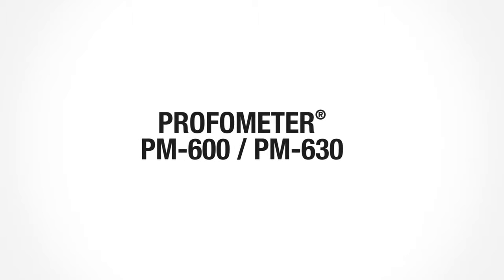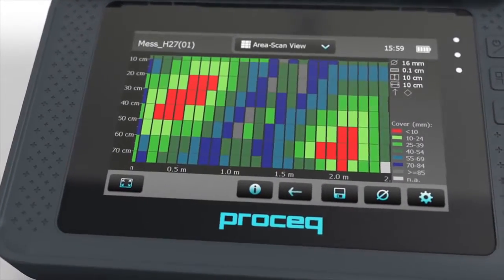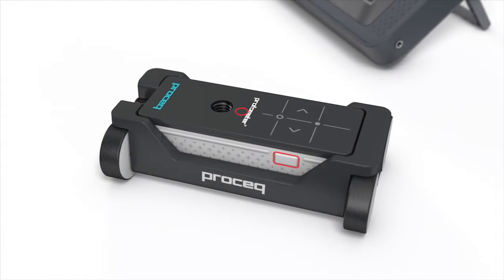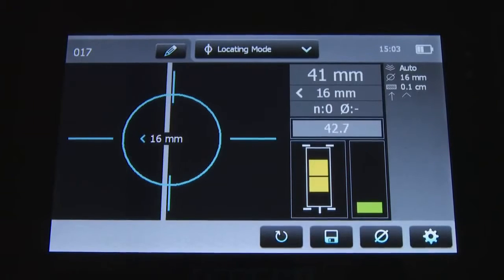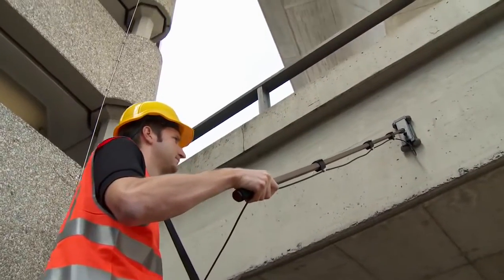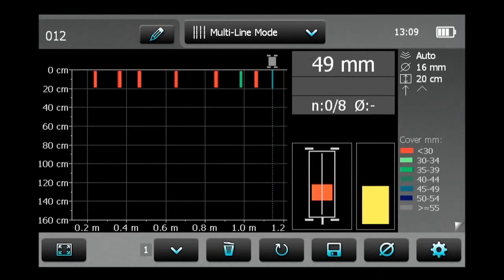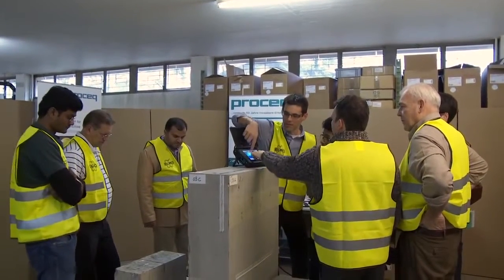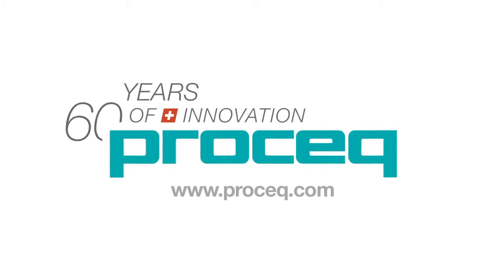Profometer PM-600 – прибор для измерения толщины защитного слоя бетона